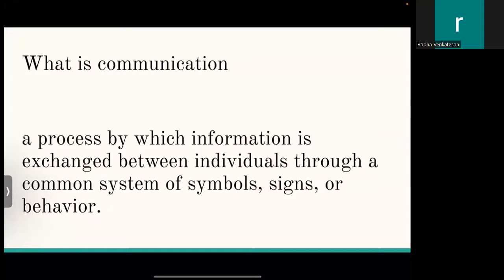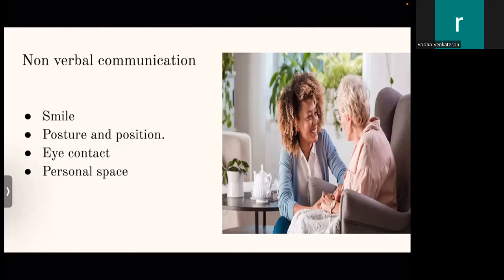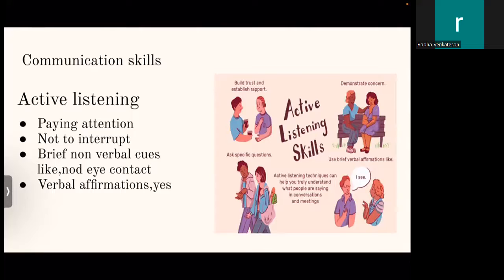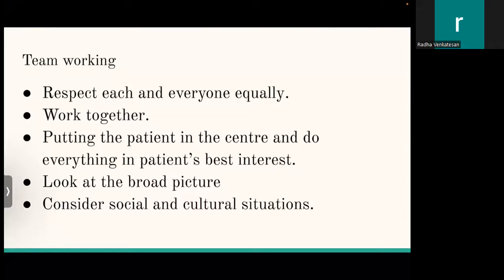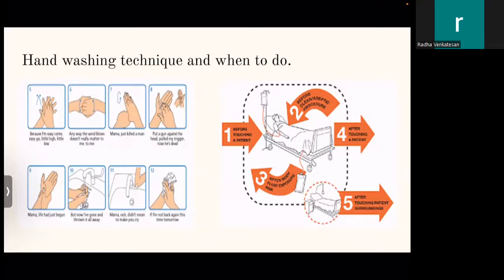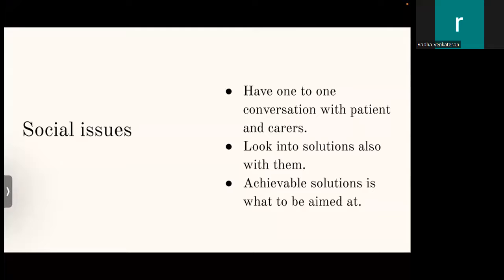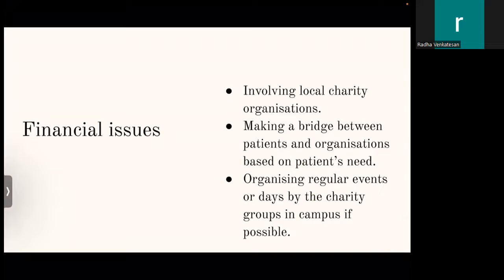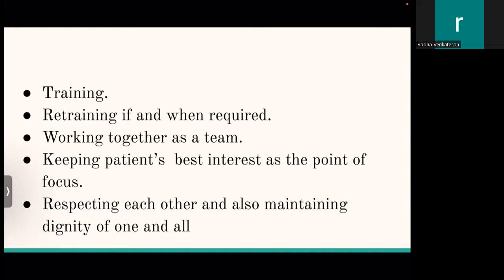TIPS ECHO Season 103 VTP-16 Session -03 (English) "Communication in palliative care"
TIPS ECHO Season 103 VTP-16 Session -03 (English) "Communication in palliative care" / Dr Geetha Venkatesan